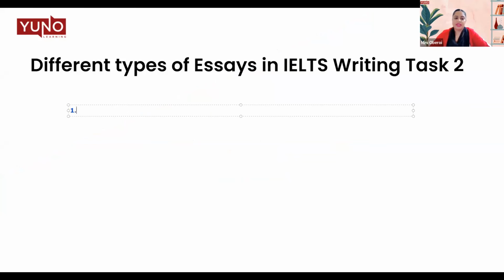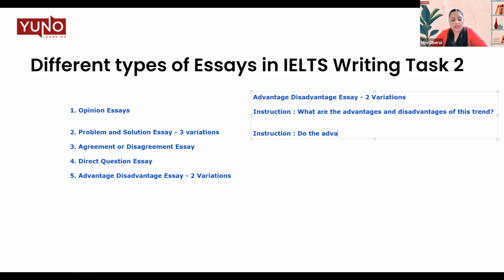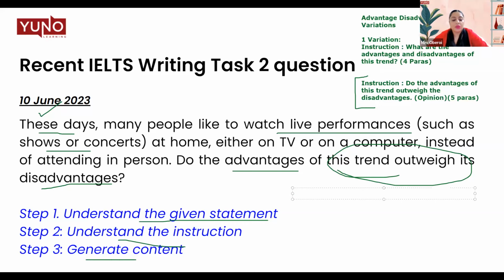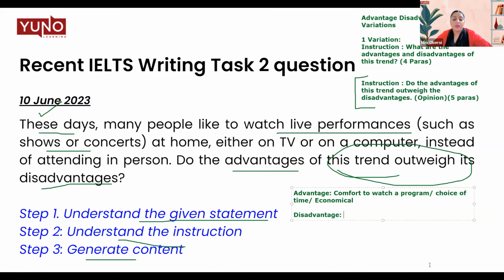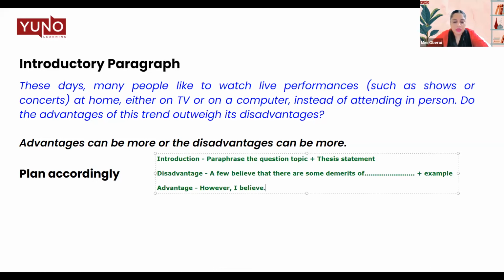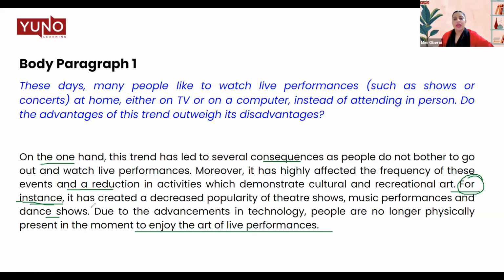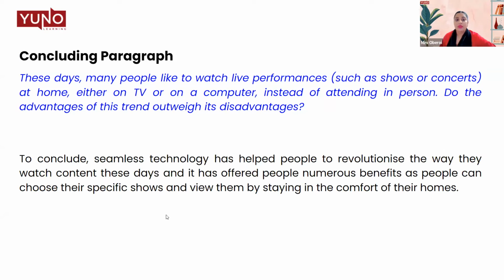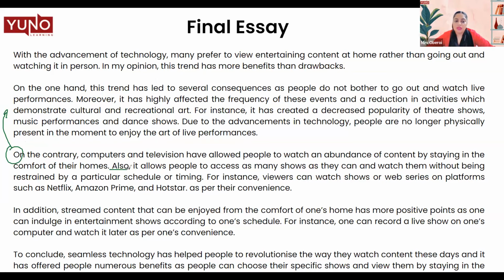June 2023 IELTS Writing Task 2 | Real IELTS Test | Yuno Learning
Are you gearing up for the IELTS exam 2023?

Watch our expert-curated video on 10 June 2023 IELTS Writing Task 2.

Here's what to expect:

✅ In-depth analysis of 10 June 2023 IELTS Writing Task 2 question.
✅ Expert tips and strategies to approach the question type effectively.
✅ 8+ Bands Model response to help you understand what examiners look for.
✅ Live Q&A to address your specific concerns and doubts.

Whether you're a first-time test-taker or aiming to improve your score, this  10 June 2023 IELTS Writing Task 2 question is for you.